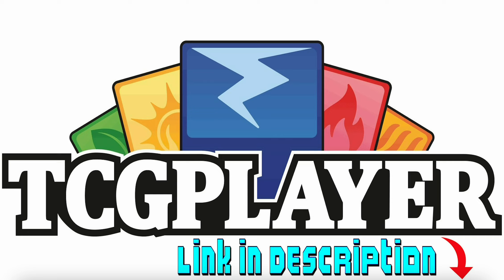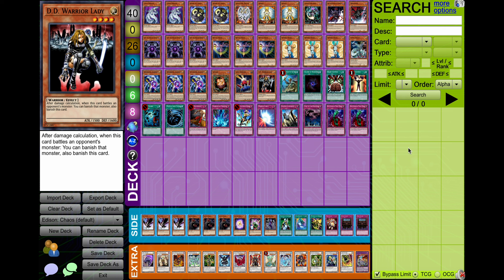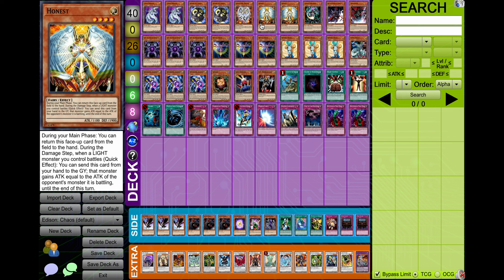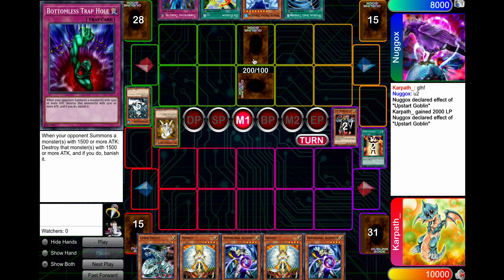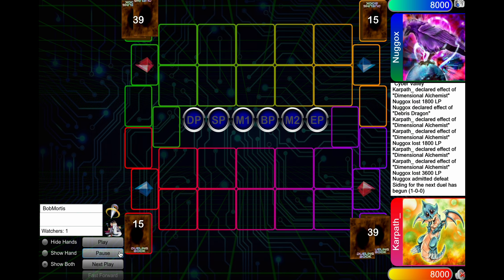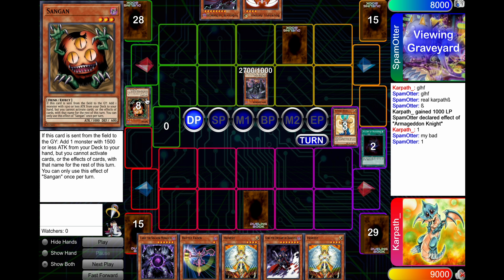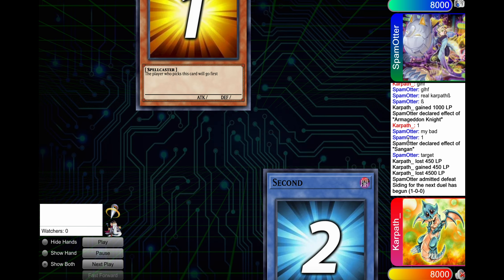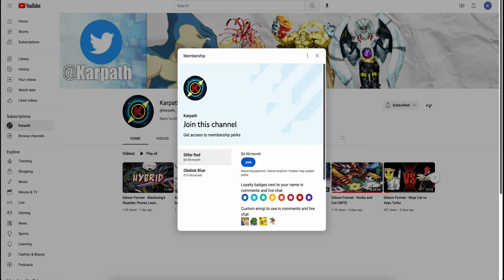Edison Format - This new CHAOS deck goes hard